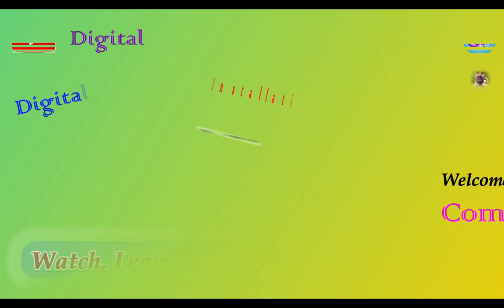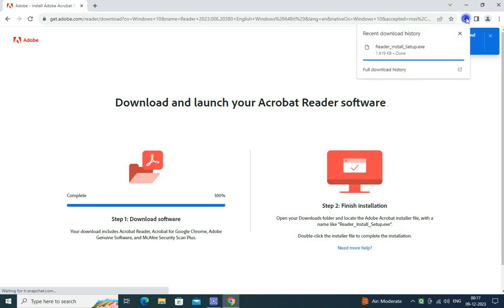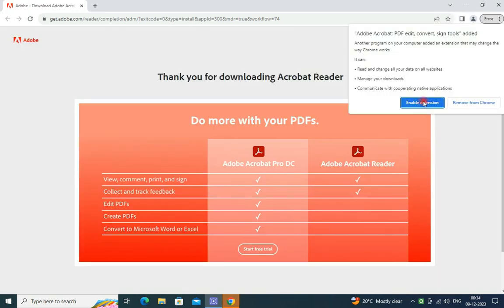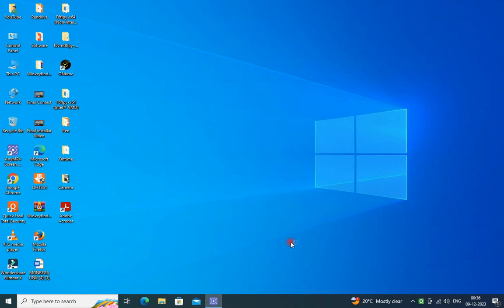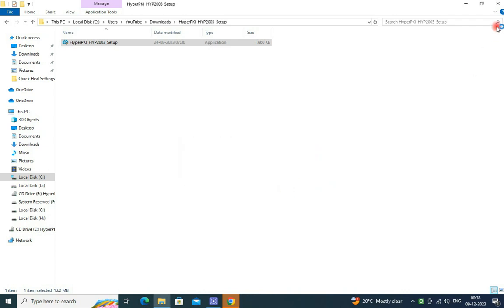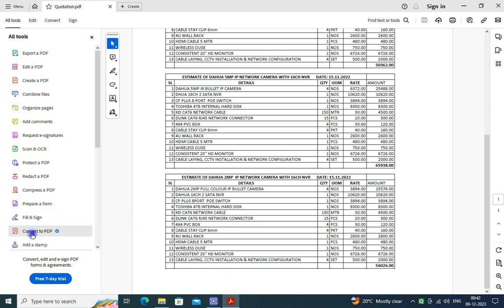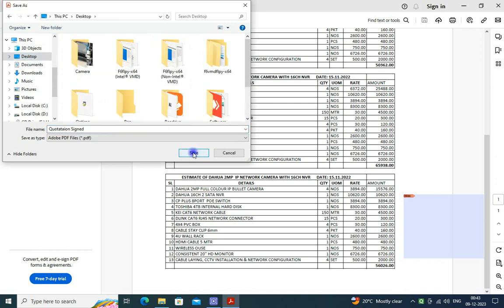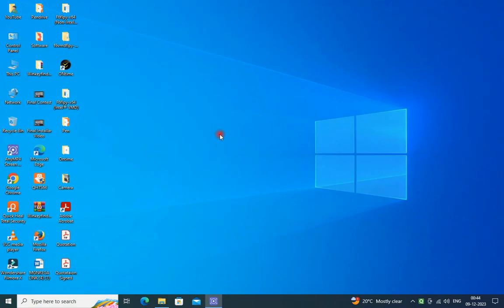Digital signature | How to Sign Digitally on PDF file |Digitally Signed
Digital Sign_on_PDF
digital signature Certificate
DSC on PDF
PDF file digitally sign
Digital Signature on a PDF File
How to load digital Signature
how to configure digital signature
Digital Signature
Valid Digital Signature
digital sign
DSC digital sign
Digitally Signed
Digitally Signed document
PDF digital Signature
Digital Tocken
Loading DSC
Configure DSC
DSC loading
DSC configure and loading
Digital Signature on a PDF
Digital Signature document
Digitally Signature document